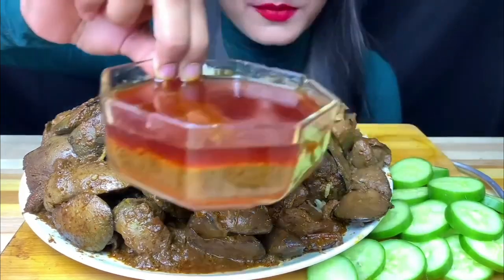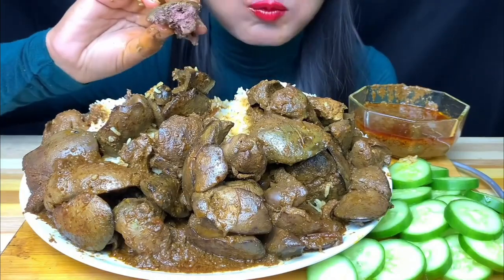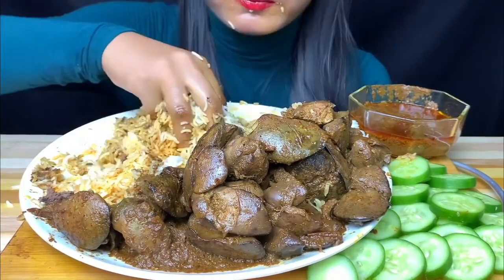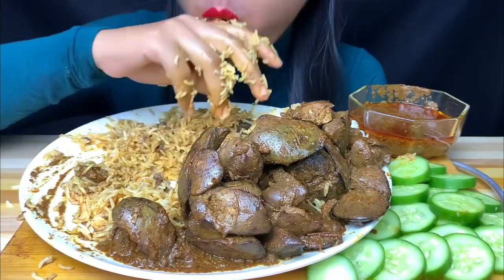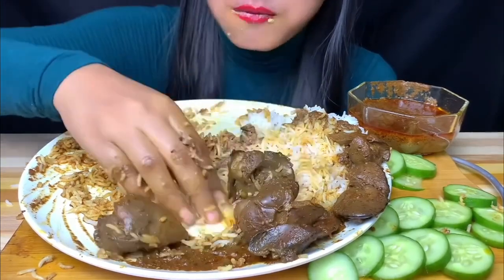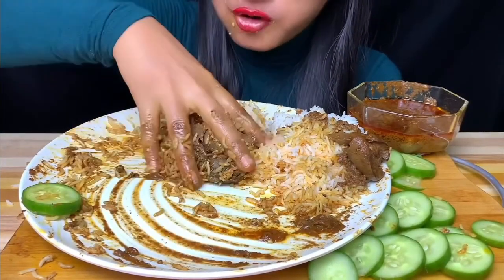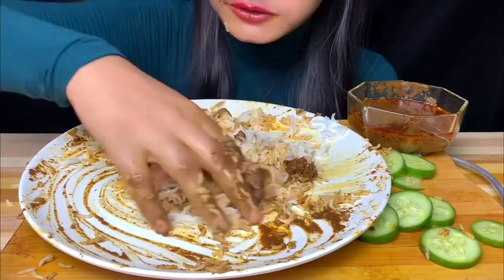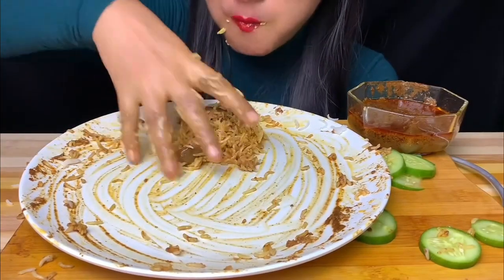Eating Mutton Liver Curry With Rice Salad Desi briyani Mutton Curry Chicken Curry daily cooking 😋😋